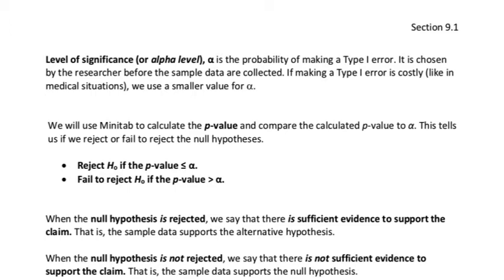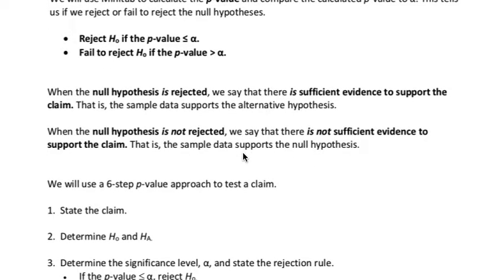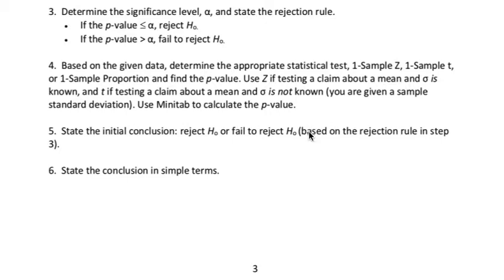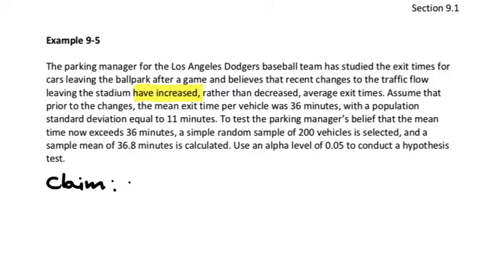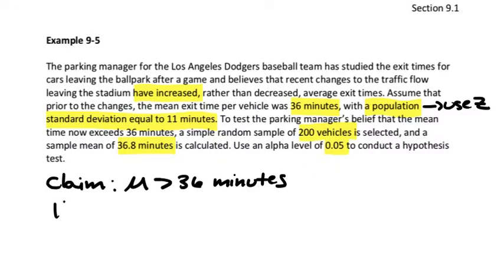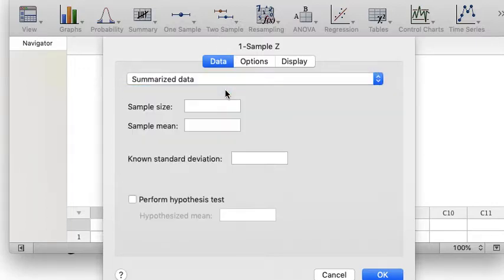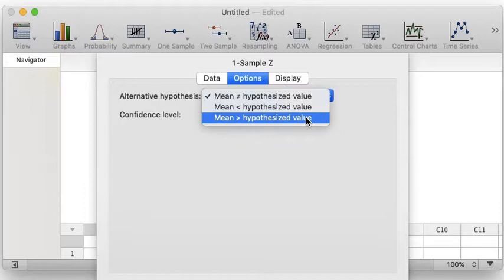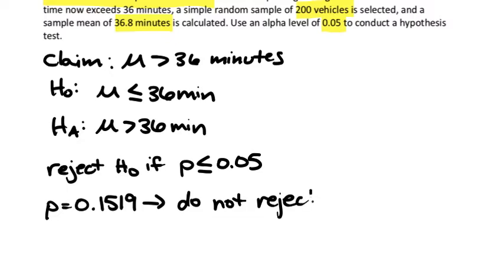Section 9.1 Part 2